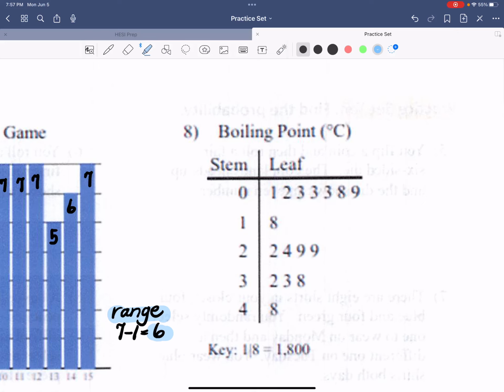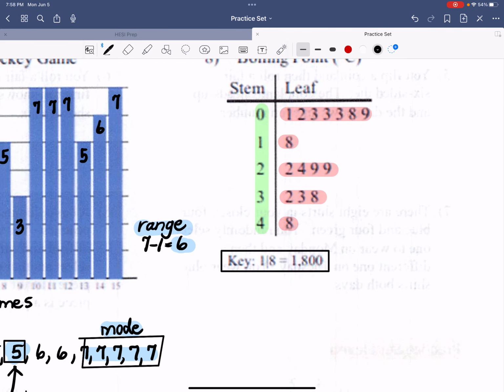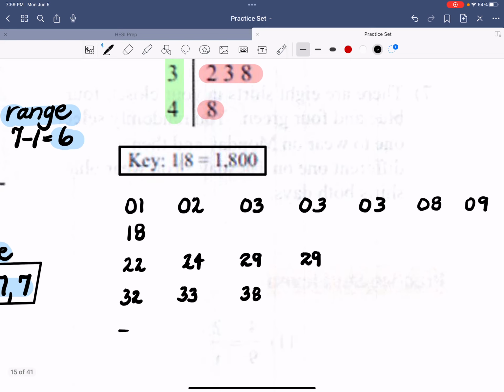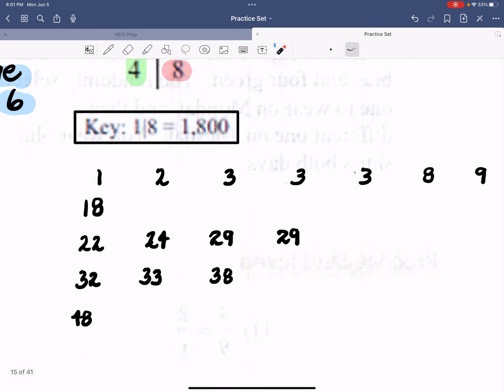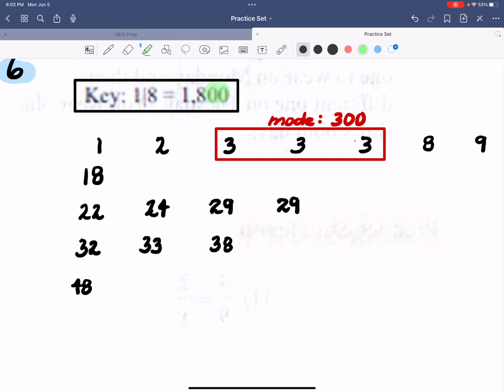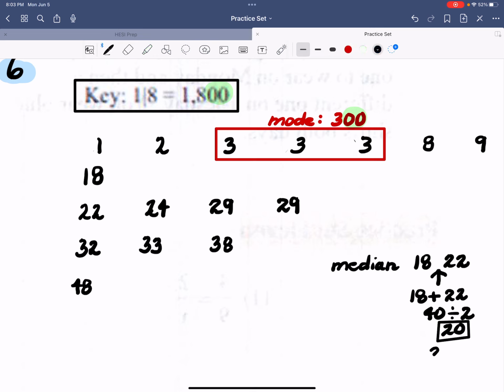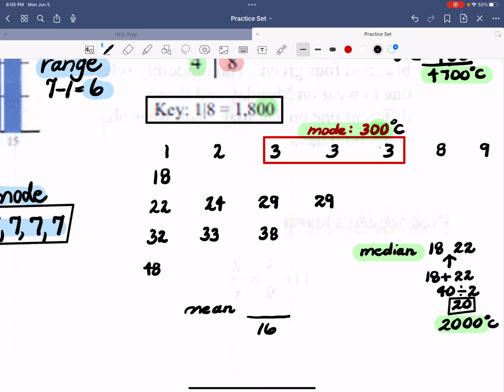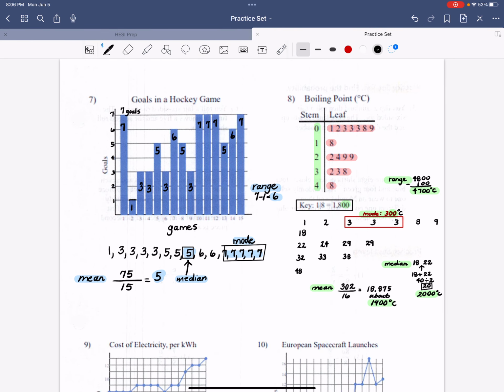Practice Set 9 Item 8